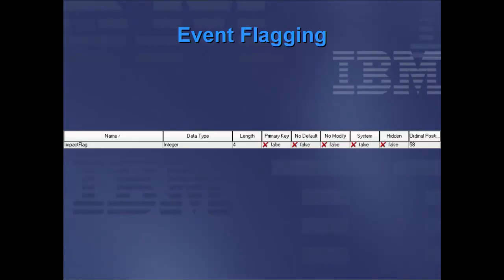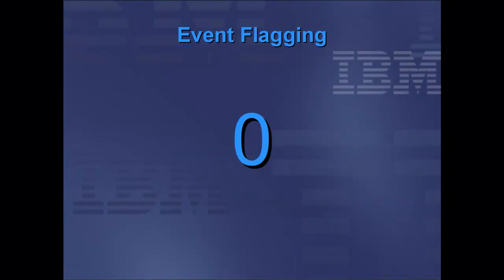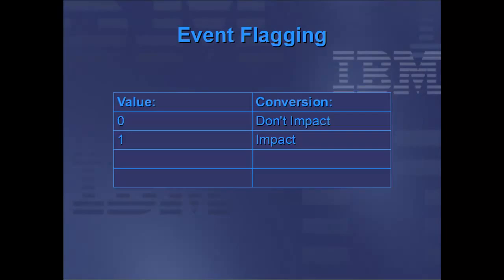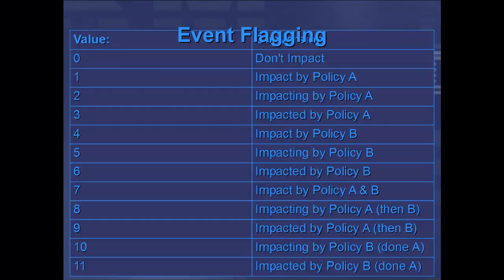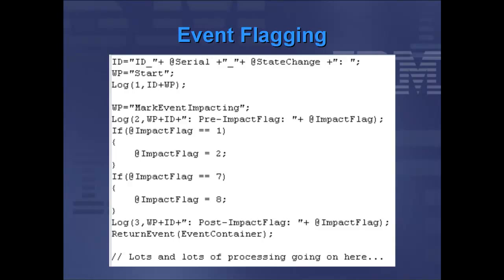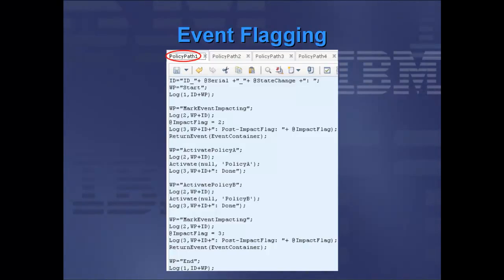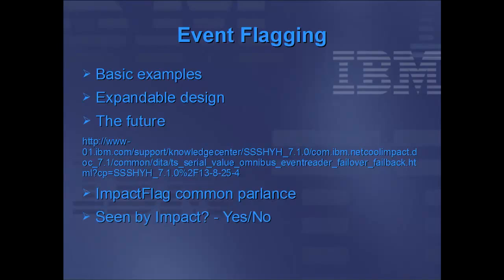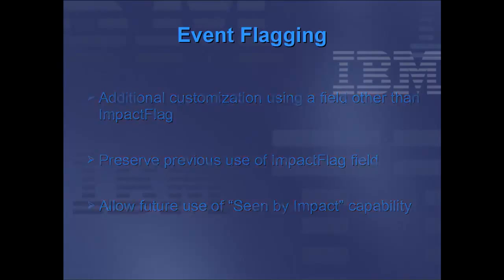Event Flagging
_x000D_
_x000D_